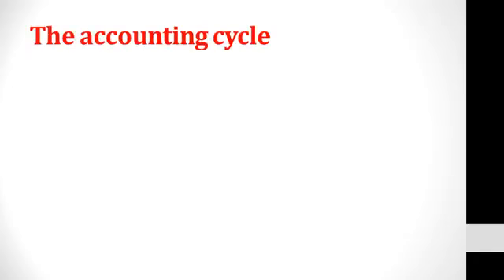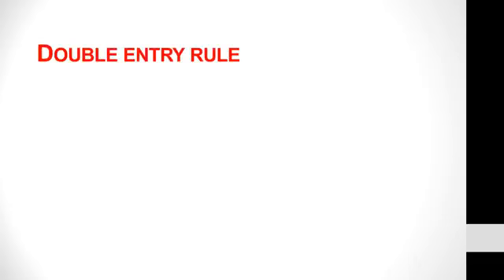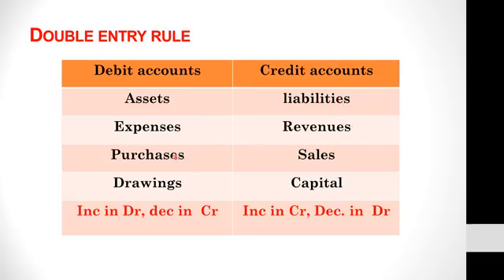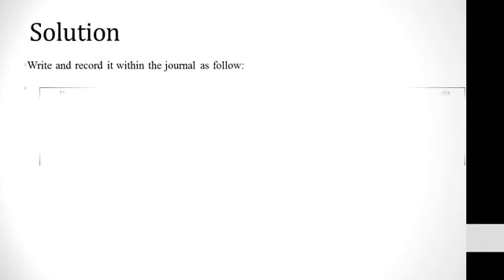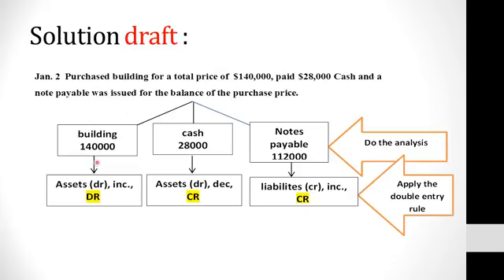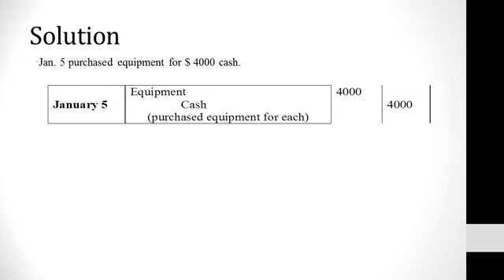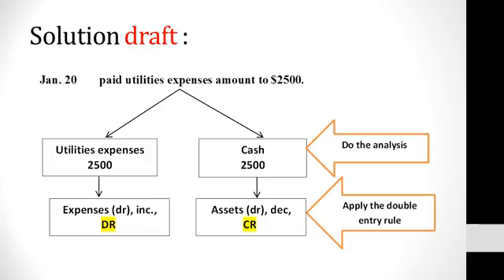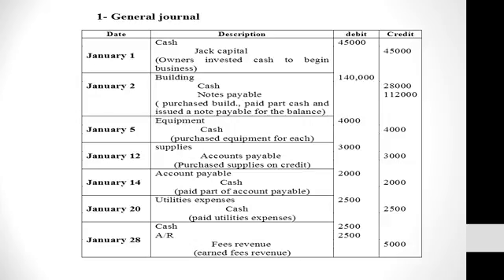MGT- Level 1- ACC101en- Lecture 8- 5 1 2021.